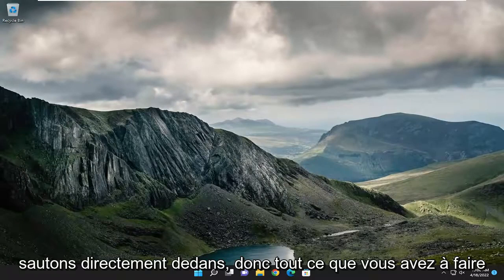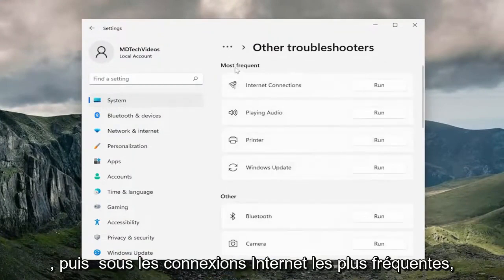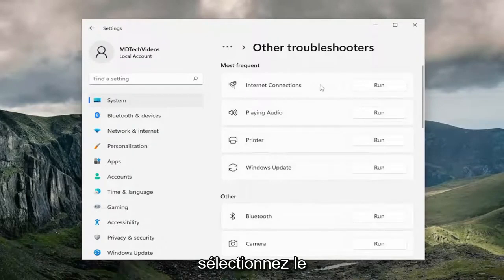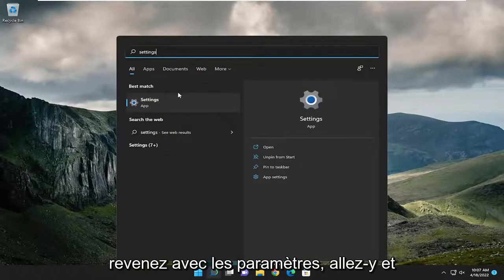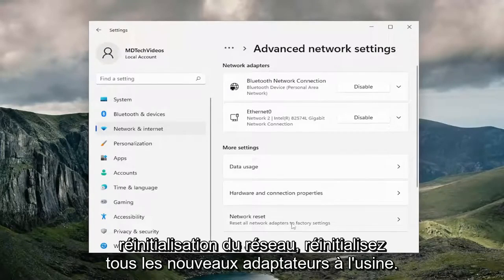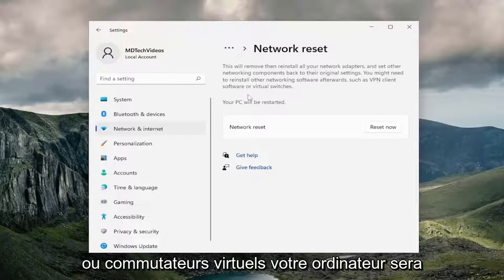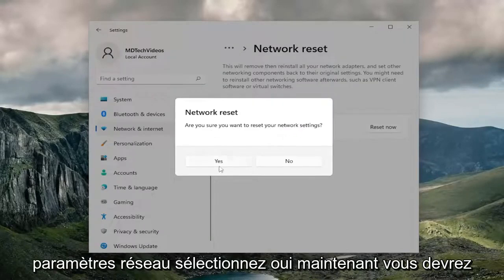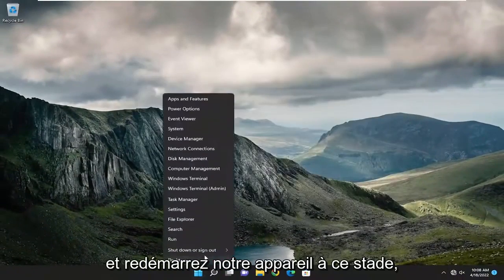L'option Wi-Fi ne s'affiche pas dans Windows 11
L'option WiFi ne s'affiche pas dans Windows 11 FIX [Tutoriel]

Avec le nombre d'utilisateurs qui augmente de façon exponentielle chaque année qui passe, Internet semble être devenu une nécessité. Nous sommes connectés à Internet la majeure partie de la journée, que ce soit pour interagir sur les réseaux sociaux, lire les actualités, faire des achats sur des sites et applications de commerce électronique ou pour le travail.

Beaucoup d'entre nous comptent sur le Wi-Fi pour établir une connexion et accéder au Web. Mais que se passe-t-il si l'icône Wi-Fi disparaît de la barre d'état système, des paramètres ou du panneau de configuration ? Cela semble étrange, cependant, de nombreux utilisateurs ont signalé que Windows 11 n'a pas d'option WiFi.

Problèmes abordés dans ce tutoriel :
l'option wifi n'affiche pas les fenêtres
option wifi ne s'affiche pas sur windows 11
option sans fil ne montrant pas windows 11
l'option wifi ne s'affiche pas sur l'ordinateur portable windows 10 hp
l'option wifi ne s'affiche pas sur l'ordinateur portable windows 11 hp
l'option wifi ne s'affiche pas sur l'ordinateur portable ASUS Windows 10
l'option wifi ne s'affiche pas dans l'ordinateur portable acer de windows 10
l'option wifi ne s'affiche pas dans l'ordinateur portable ASUS Windows 11
l'option de l'adaptateur wifi ne s'affiche pas dans windows 11
une option wifi ne montrant pas windows 11

Votre ordinateur Windows 11 peut ne pas afficher d'option de connectivité Wi-Fi pour diverses raisons. Des pilotes Wi-Fi corrompus, des problèmes matériels et même des problèmes avec le système d'exploitation Windows peuvent être les causes potentielles de ce problème.

De plus, vous remarquerez peut-être également des coupures fréquentes de connexion Wi-Fi. Si tel est le cas, voici quelques étapes de dépannage pour vous aider à résoudre le problème du Wi-Fi qui ne fonctionne pas dans Windows 11.

Si vous avez réussi la mise à niveau vers Windows 11, mais que vous remarquez que le Wi-Fi est en baisse, que Windows 11 ne se connecte pas au Wi-Fi ou au réseau ou que le Wi-Fi ne fonctionne généralement pas, ce didacticiel est destiné à vous aider à résoudre le problème en appliquant les solutions les plus appropriées.